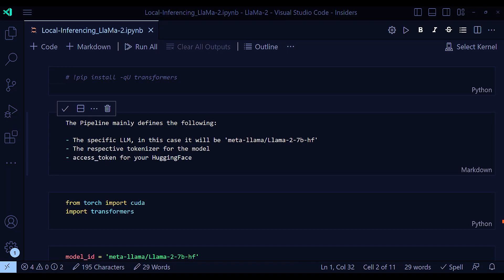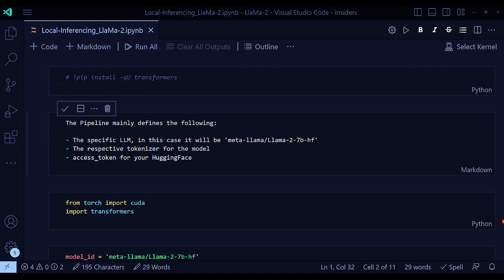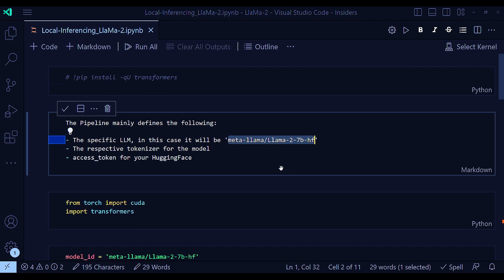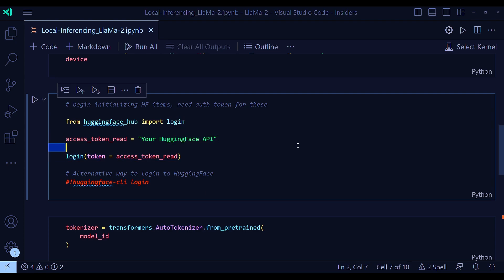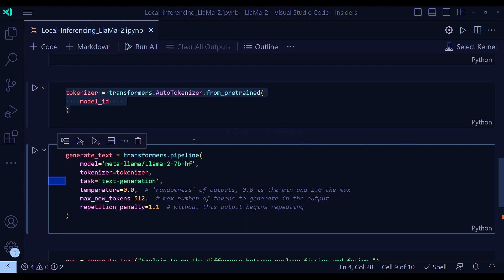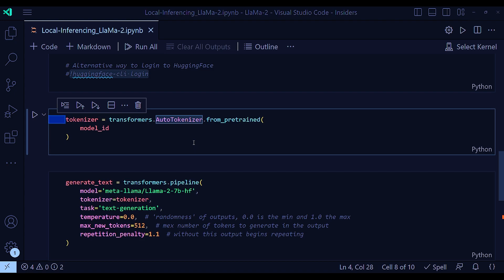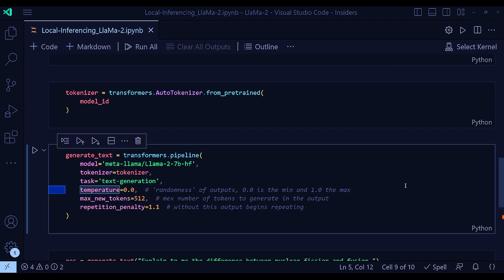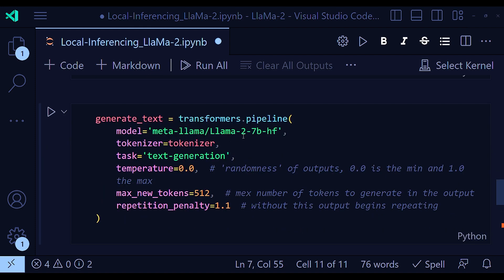LlaMa-2 Local-Inferencing - NO GPU Requried - Only CPU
LlaMa-2 Inferencing with PyTorch Locally with ONLY CPU🚀🔥

Next need to initialize a `text-generation` pipeline with Hugging Face transformers, just as needed for any other pre-trained model.

The Pipeline mainly defines the following:

- The specific LLM, in this case it will be 'meta-llama/Llama-2-7b-hf'
- The respective tokenizer for the model
- access_token for your HuggingFace